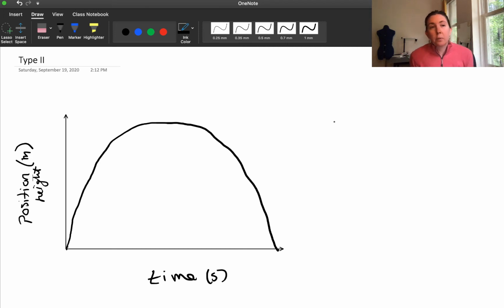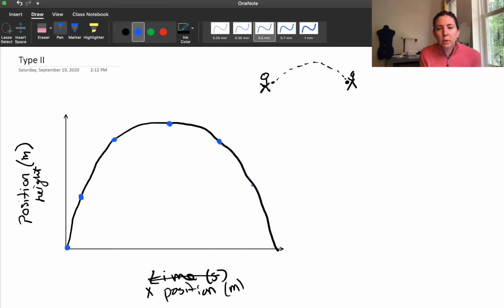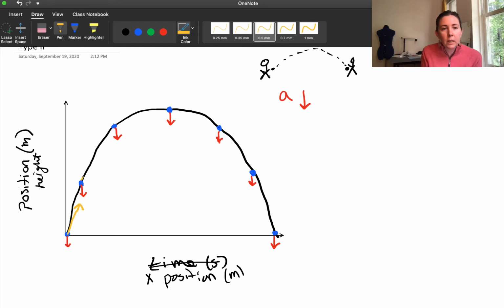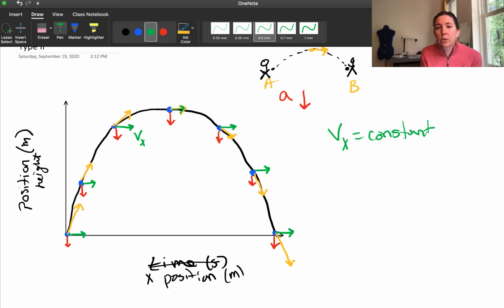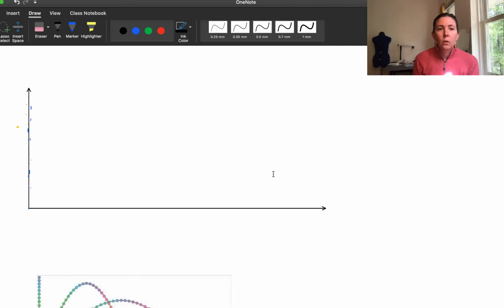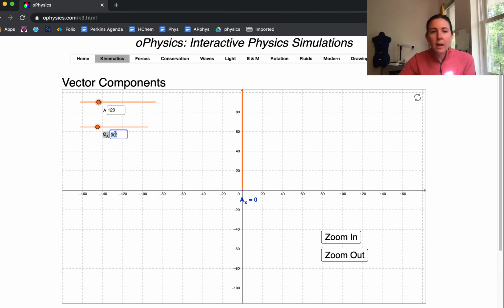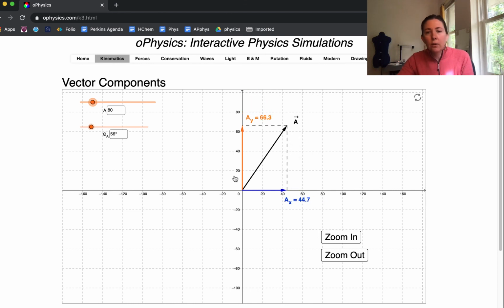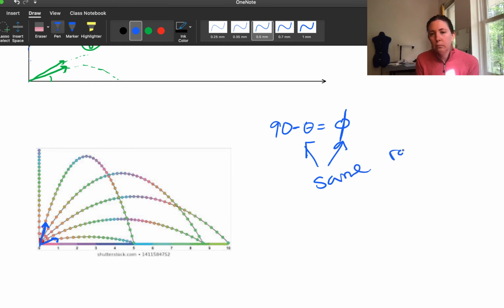Kinematics: Projectiles-type II v and a and range